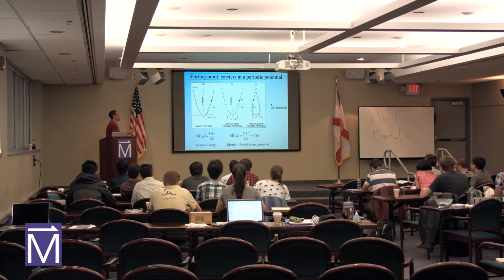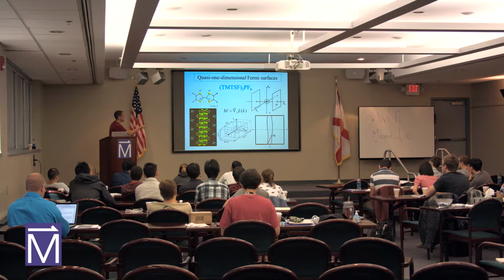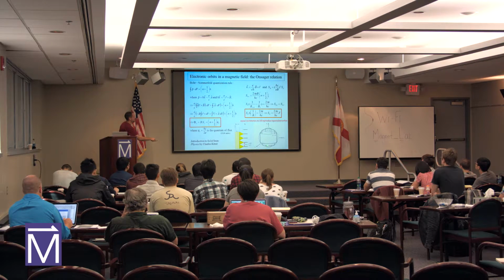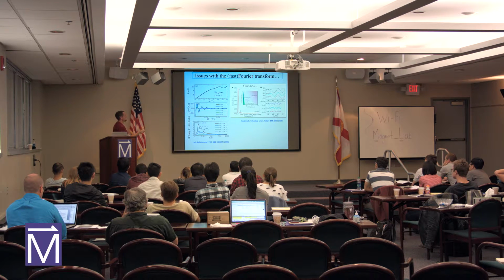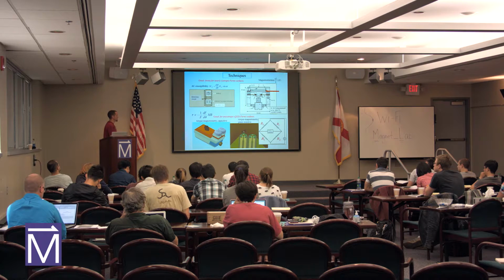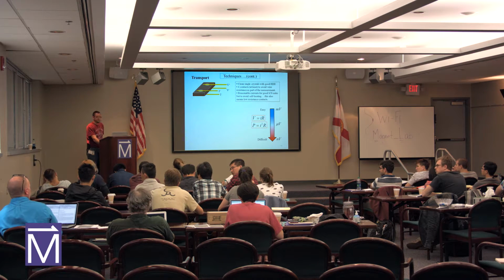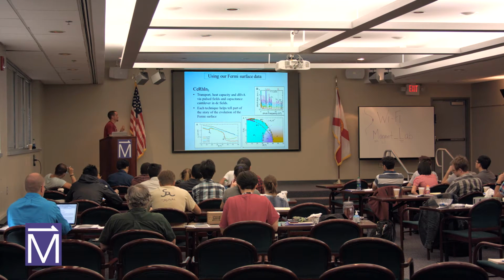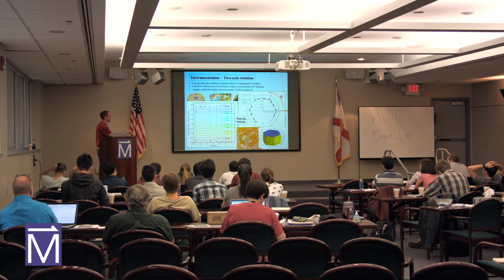MagLab User Summer School: Measuring Fermi Surfaces in Extreme Magnetic Fields